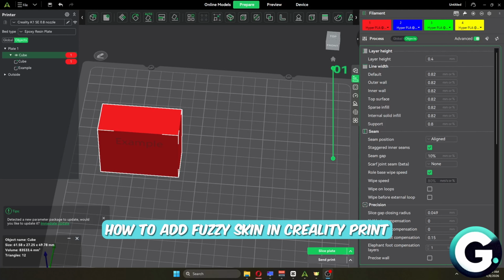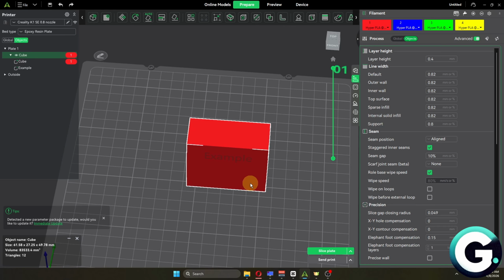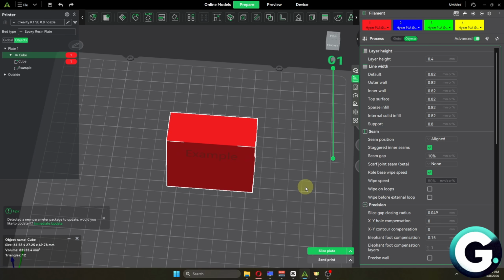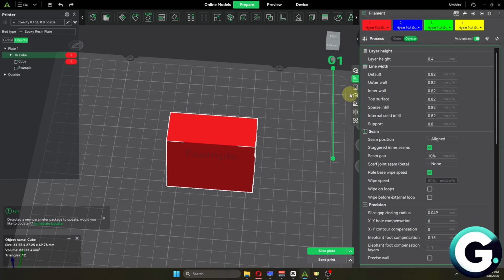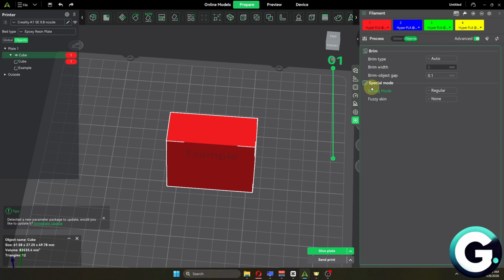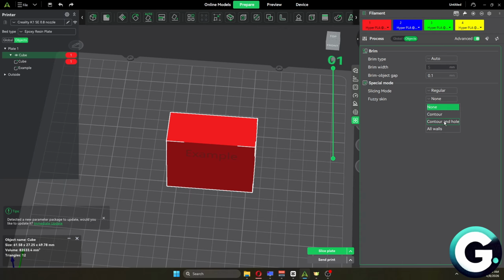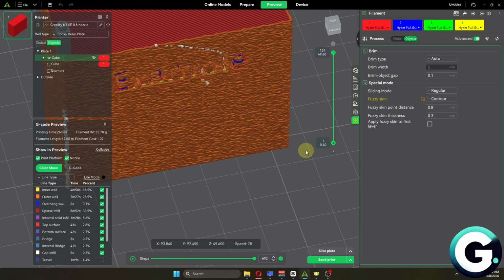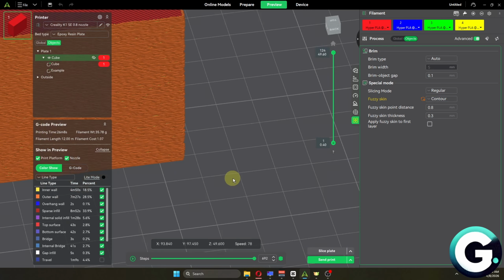How To ADD Fuzzy Skin In Creality Print (EASY) 2026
How To ADD Fuzzy Skin In Creality Print is a simple setting adjustment that lets you create a textured surface directly in your 3D slicing workflow. This tutorial shows how to enable and fine-tune fuzzy skin in Creality Print for better surface finish control. You will learn how to apply the effect properly to improve print aesthetics and hide layer lines while saving post-processing time.